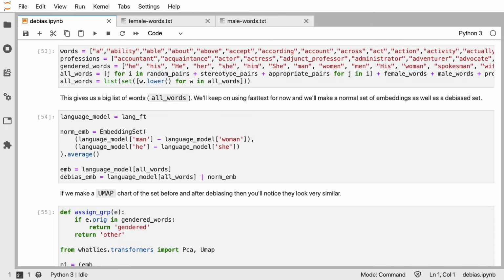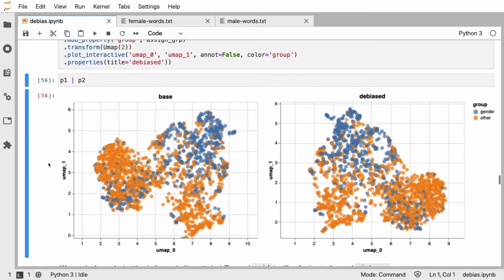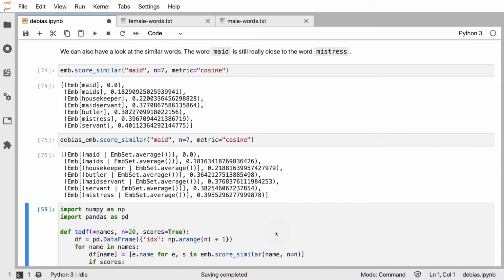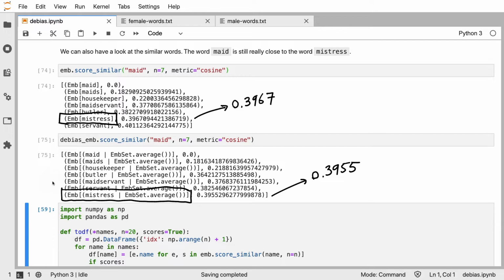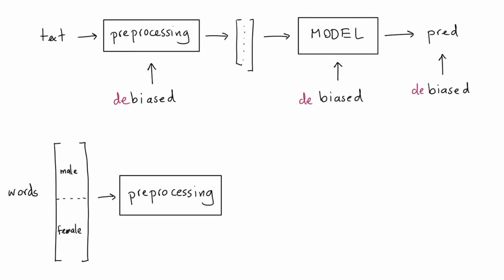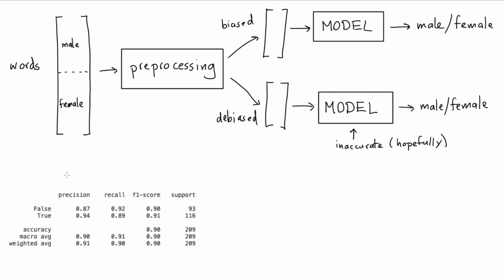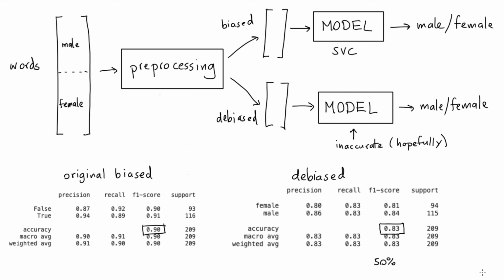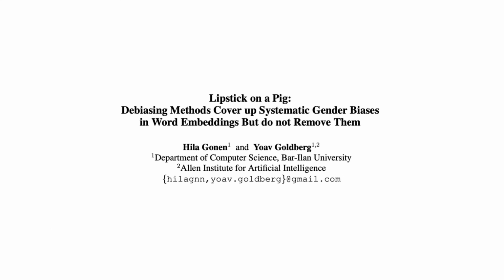Rasa Algorithm Whiteboard: Debiasing via Projections Doesn't Always Work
In the previous videos, we've started measuring bias in word embedding and tried to counteract the bias with a linear algebra technique. In this video, we want to highlight why we need to remain careful, even if we have these techniques at our disposal.

If you want to have a look at the code that we're using in this series of videos on bias, you can check out the notebook that is hosted here:

You can also see the code for many of the other videos here:

If you're interested in reading the "Lipstick on a Pig" paper you can find it here:

We've internally also done a paper reading session with this paper which can be seen here: